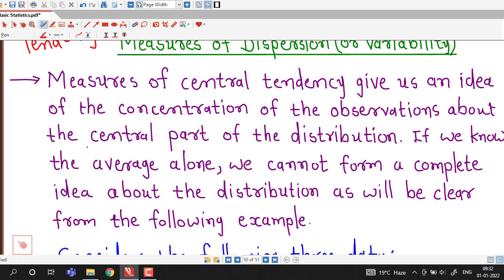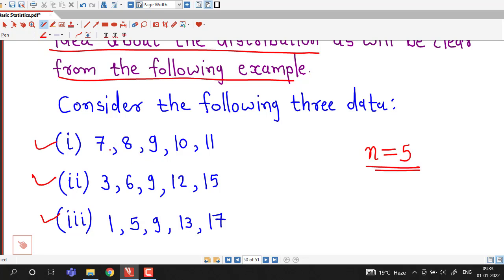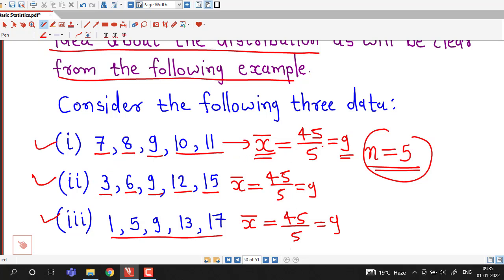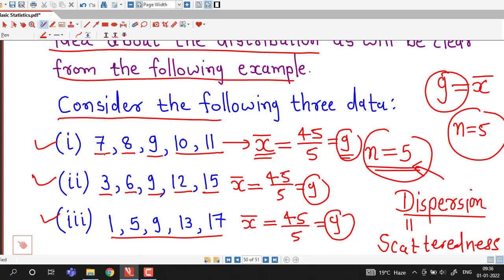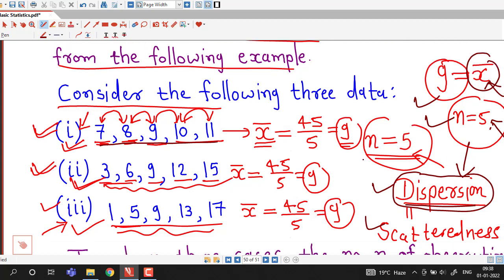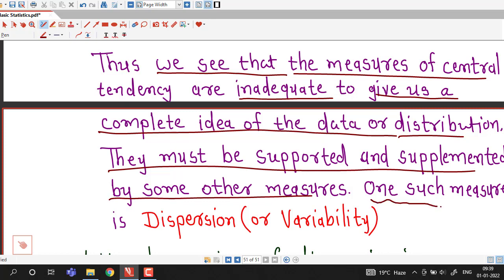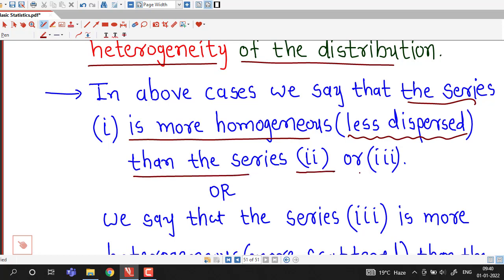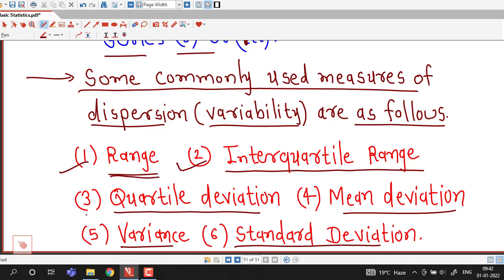Lec9/Basic Statistics/Measures of Dispersion/Introduction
In this lecture, we discuss measures of dispersion or variability.